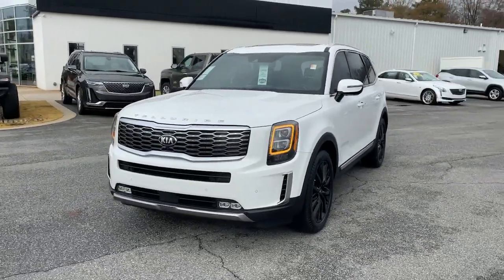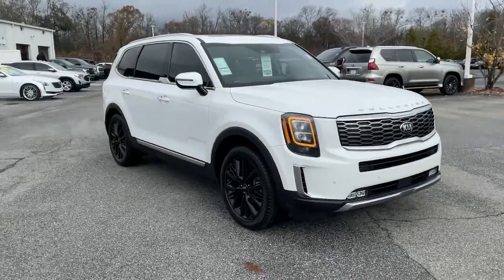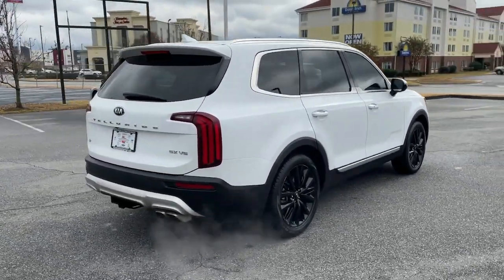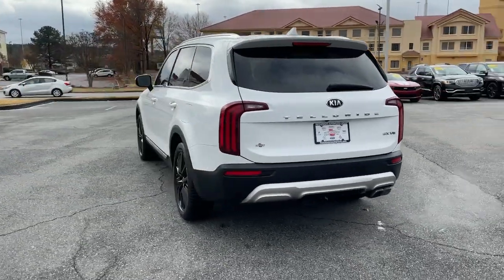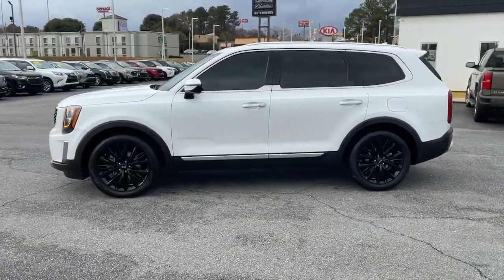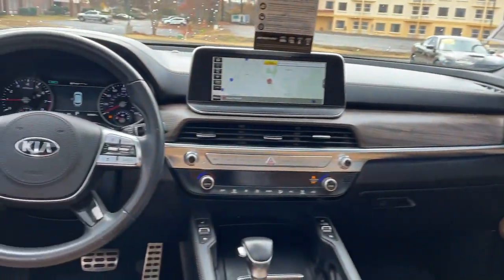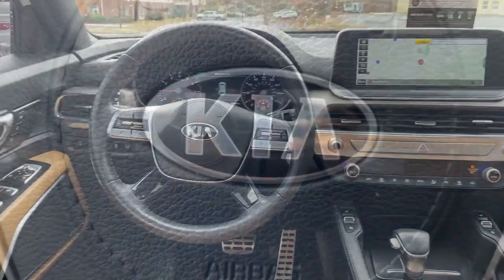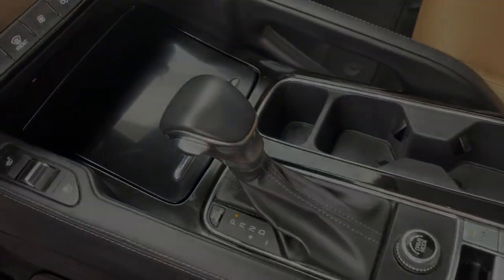2020 Kia Telluride Macon, Warner Robins, Perry, Thomaston, Dublin, GA LG011082Q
Snow White Pearl Used 2020 Kia Telluride available in Macon, Georgia at Hutchinson Kia of Macon. Servicing the Warner Robins, Perry, Thomaston, Dublin, GA area.